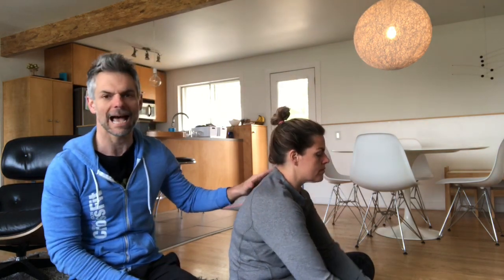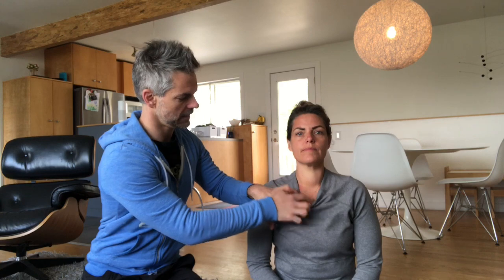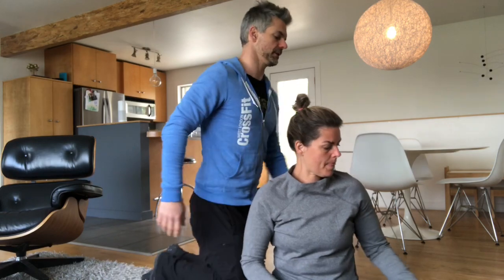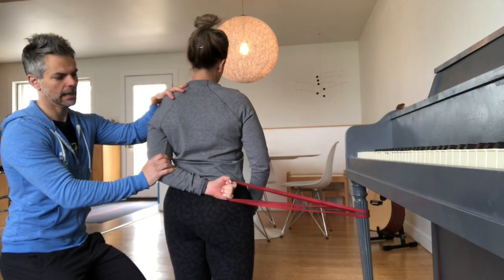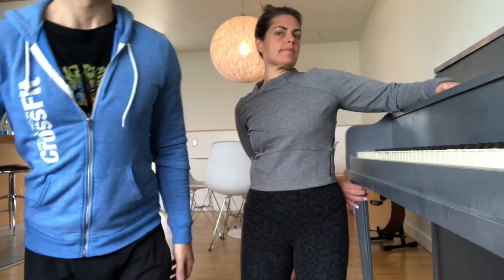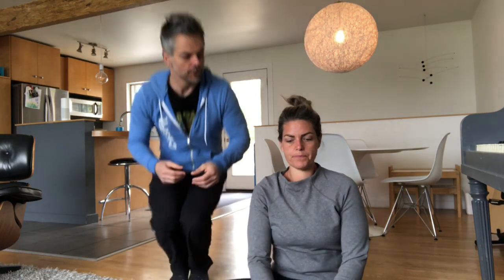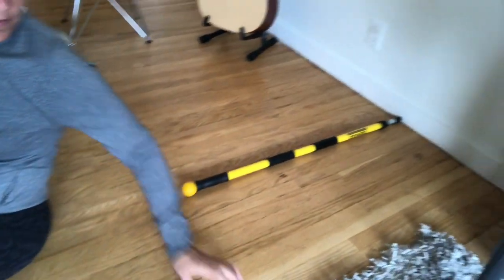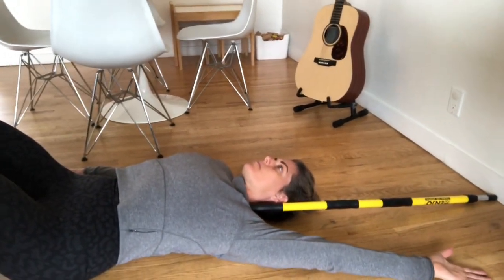Fixing Anterior Neck Pain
Neck pain can be painful and problems with your neck can manifest itself in other ways like hand and arm numbness and tingling. In this video, we should you 3 exercises that can help fix anterior neck pain.

If any of these exercises cause pain, or simply don't feel right, please stop and contact your health care provider.

-Dr. Kresimir Jug

If you would like more information please go to my